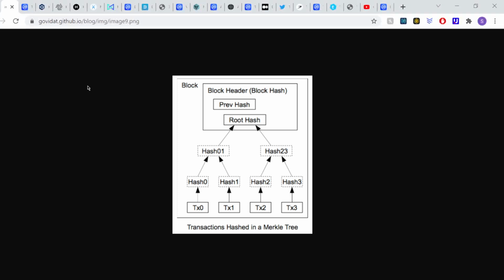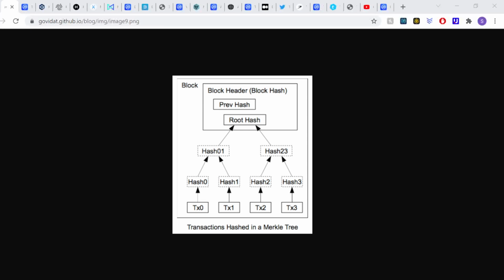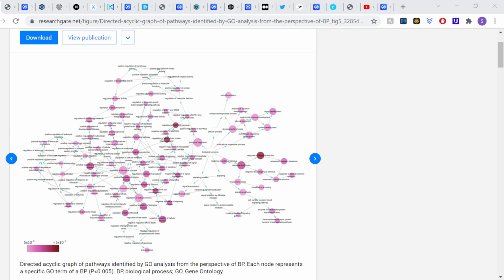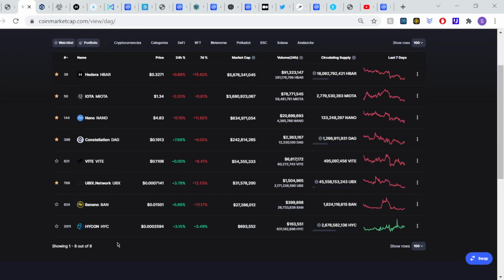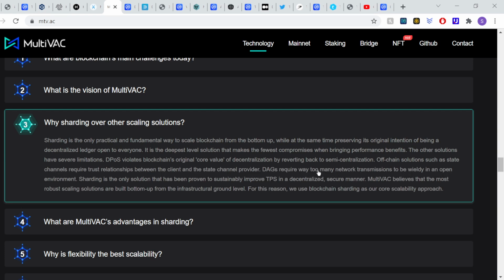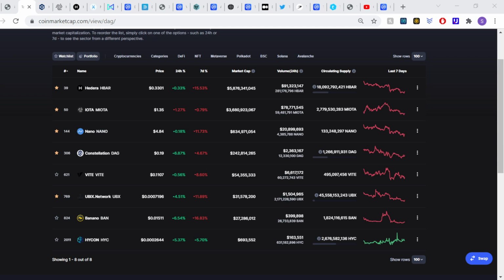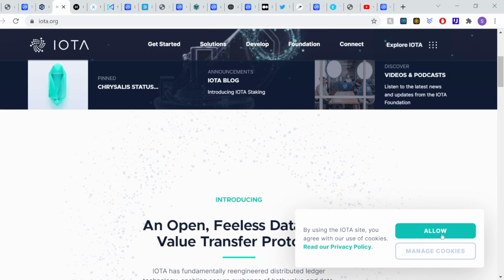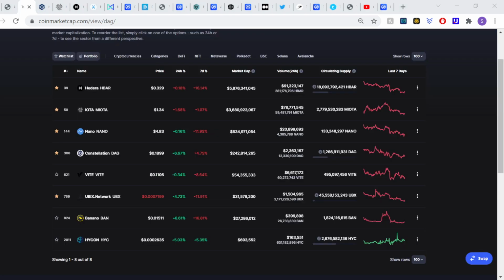Directed Acyclic Graph (DAG) - Why I believe this is the evolution of Blockchain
Also, if you have any further questions on DAG, let us know and we will do our best to answer them all!

Get a diploma in Blockchain & Cryptocurrency, learn more about this amazing space, or any other subject. and use our Referral code to get courses for ONYL £17, as well as helping the channel out! Code: ONEWOW